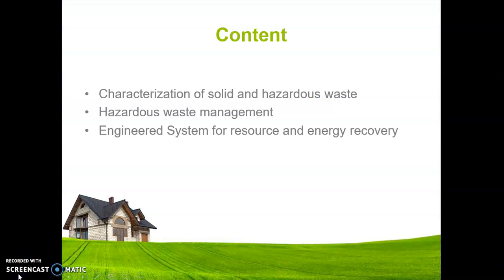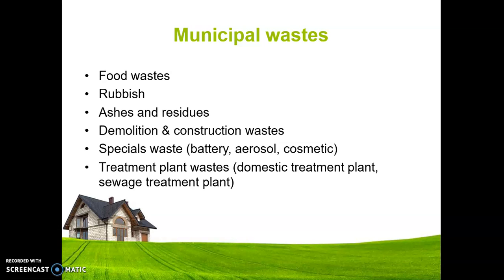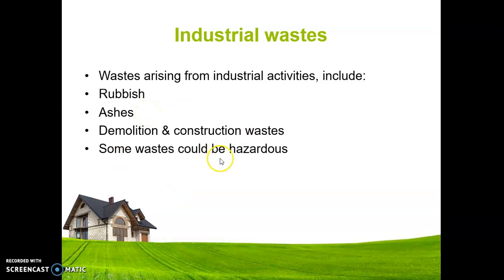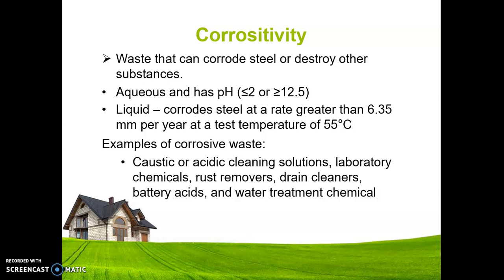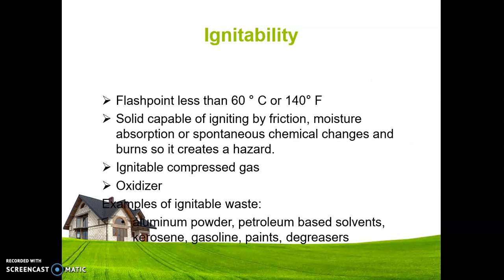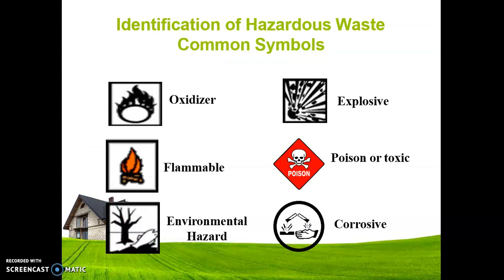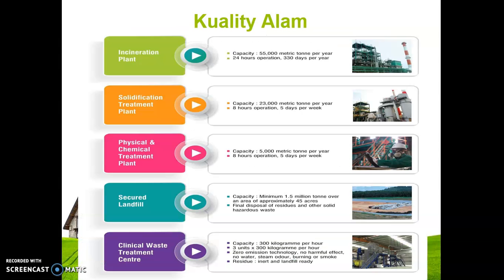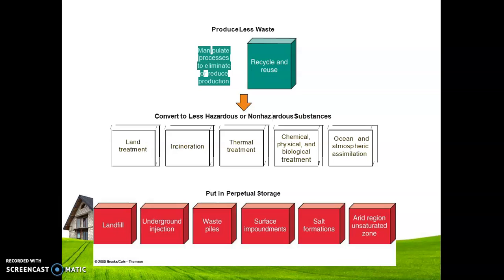Chapter 4 Part 1